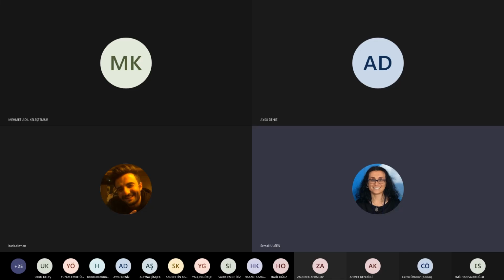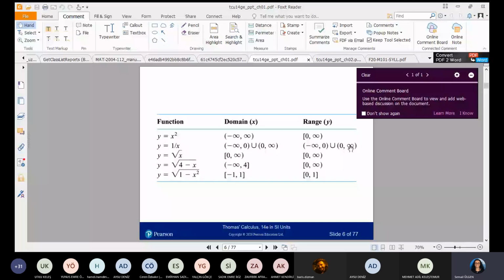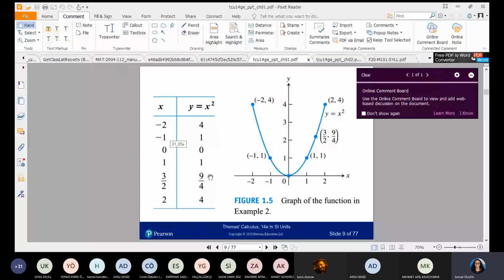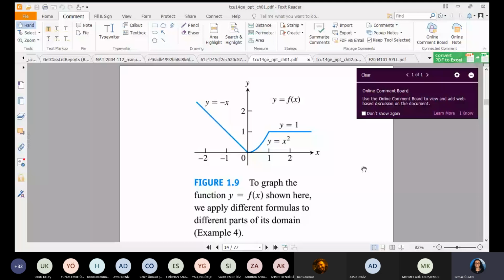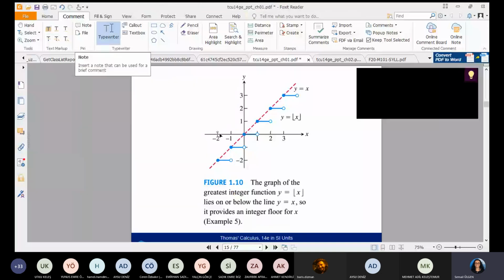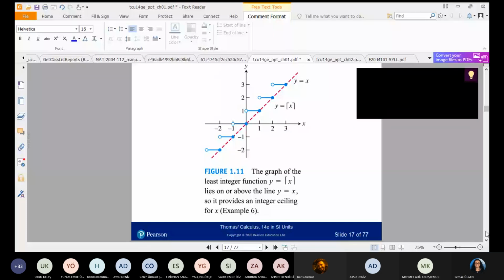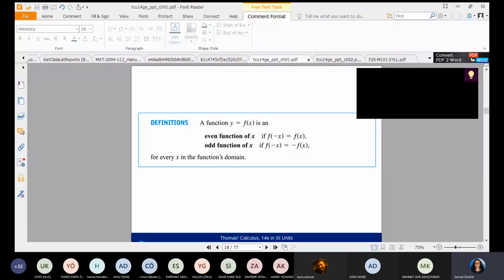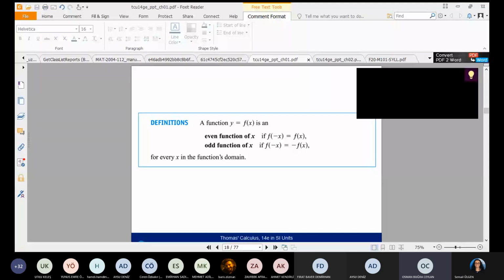Fall 2020 Math 101 Recorded Lectures Week1. Lecture 2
Fall 2020 Math 101 Recorded Lectures  Week1. L2